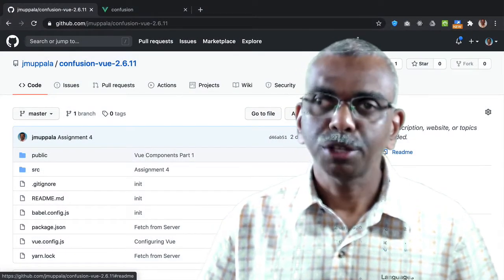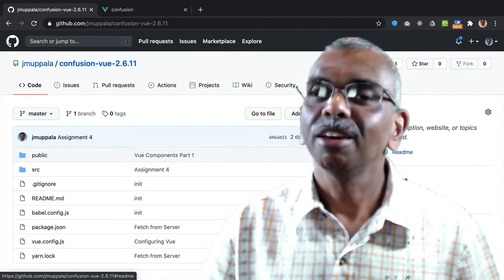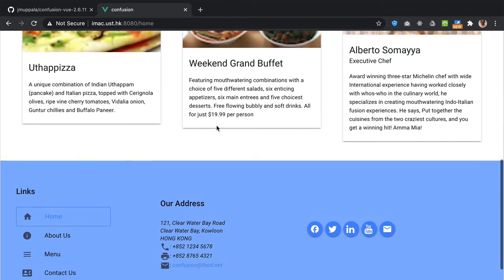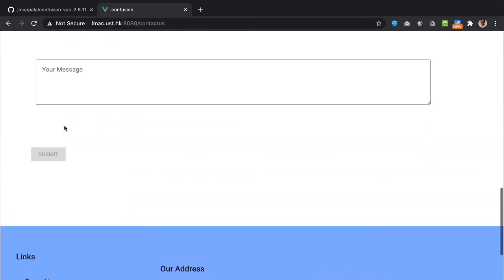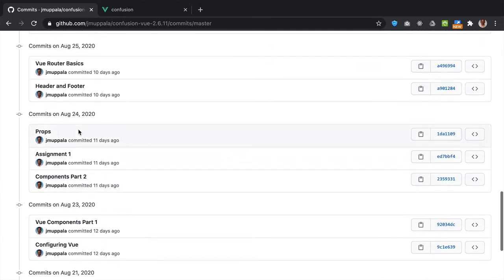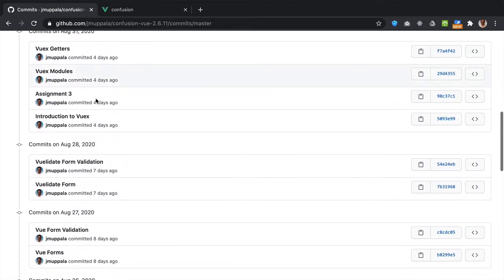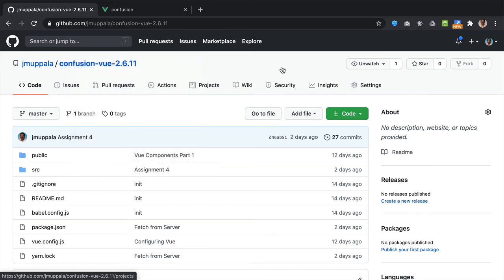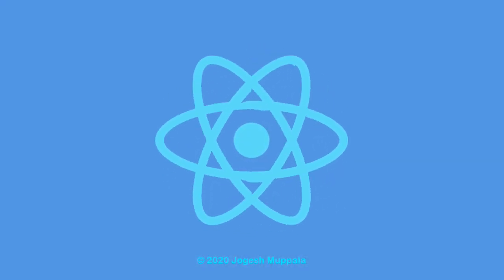The ConFusion App in VueJS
The ConFusion App Using VueJS: In this video I explain the implementation of the ConFusion App using VueJS.